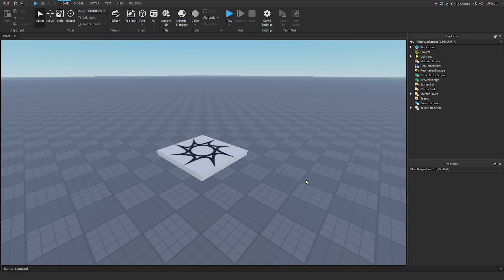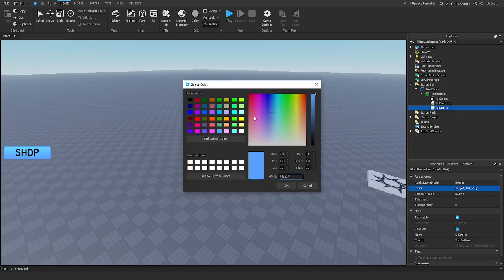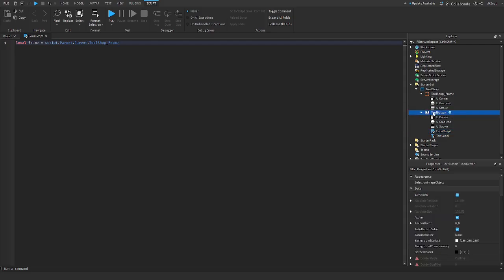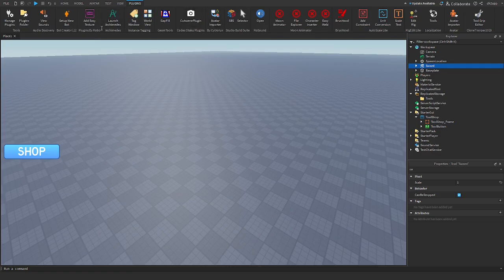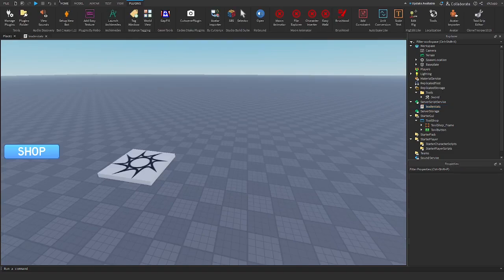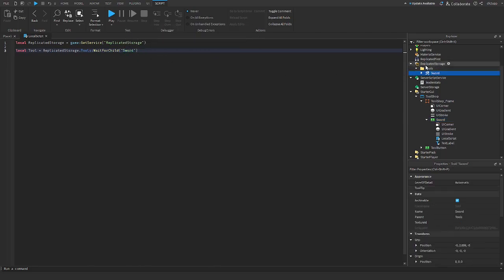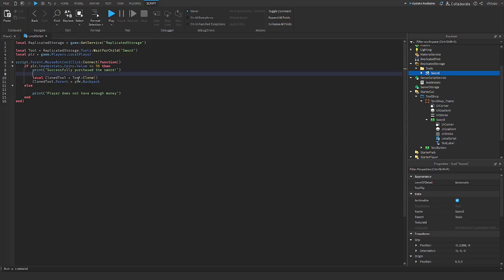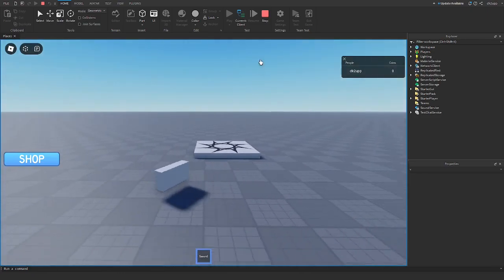How to make a Tool Shop Gui in ROBLOX Studio!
Today i teach you how to create a Tool Shop Gui in Roblox Studio.

i just realized that i call myself byteblox in the beginning instead of betrablox lol, anyways enjoy the video

Chapters:
0:00 Intro
0:12 Creating the Gui
4:15 Scripting the Open/Close function
6:17 Creating the Tool folder
8:40 Scripting the leaderstats
11:35 Scripting the Buy button